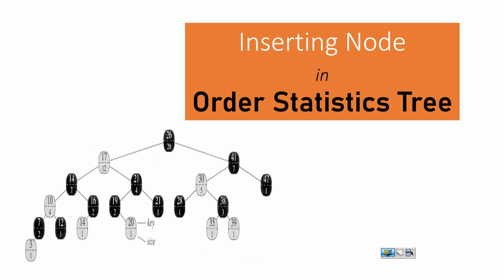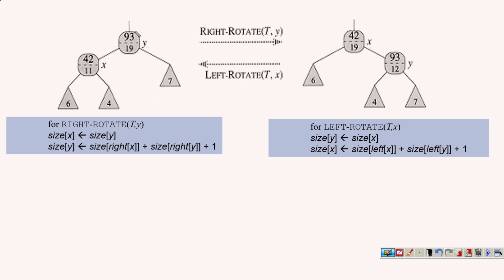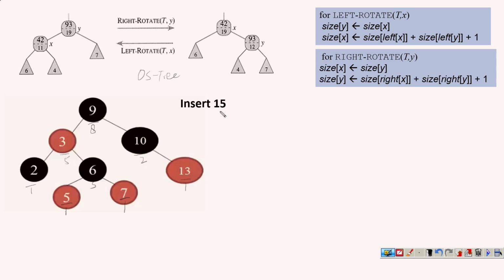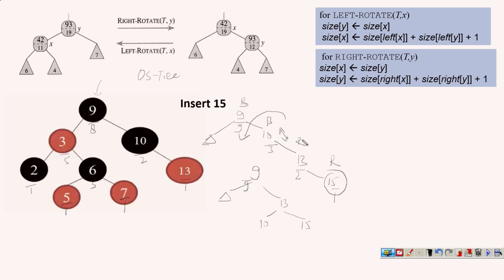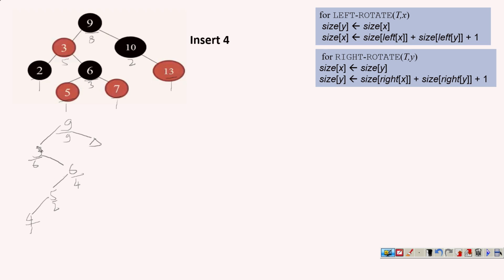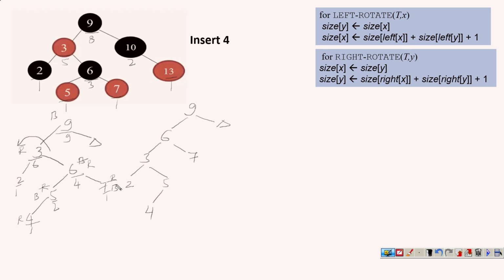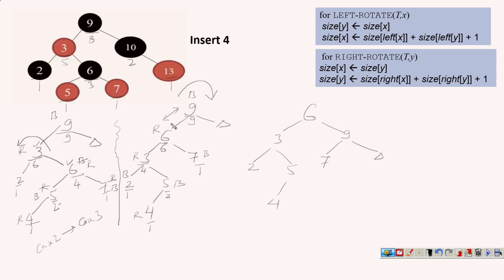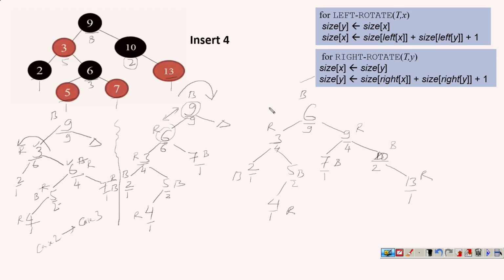Inserting Node In order Statistic Tree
This lecture explains how the Insertion is performed in Order Statistics Tree  . It explains how the rotation is performed and maintains the size field of node, the concept is discussed using a suitable example.

Data Structures
   • Data Structures

Computer Algorithms
   • Computer Algorithms

Computer Networks
   • Computer Networks

Cloud Computing
   • Cloud Computing

VB.Net Tutorial
   • For Beginners : VB.Net Tutorials